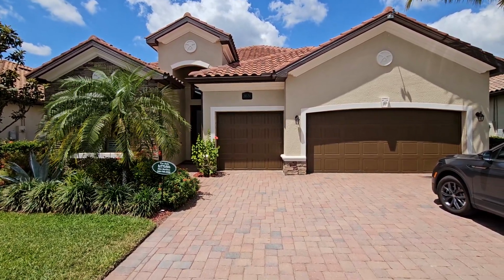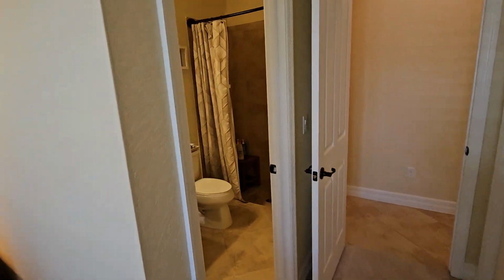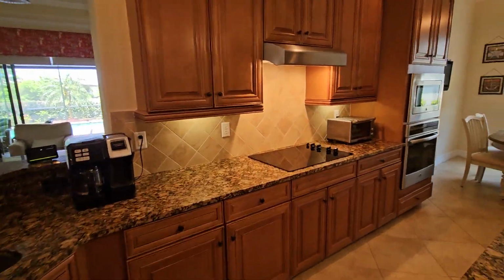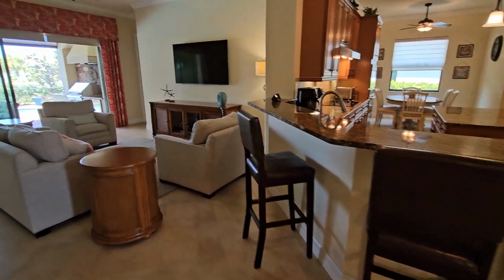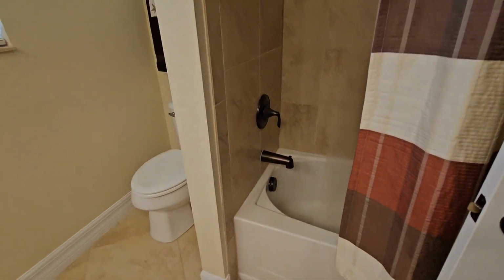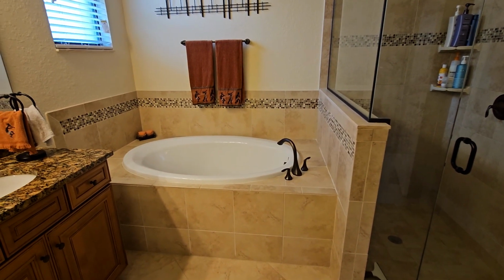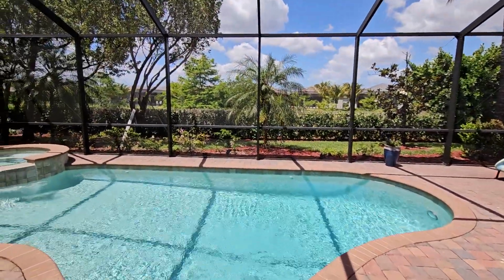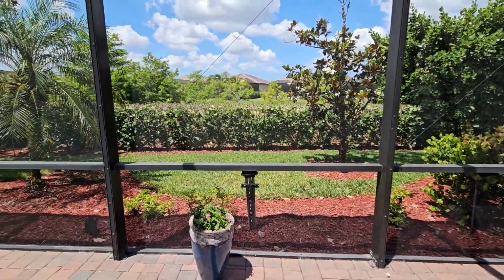28524 Longford Ct Bonita National